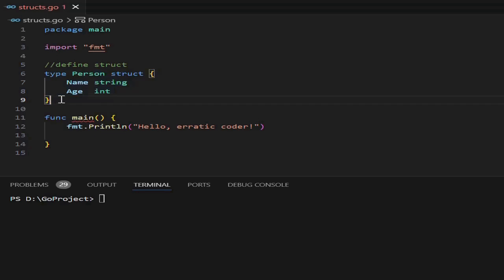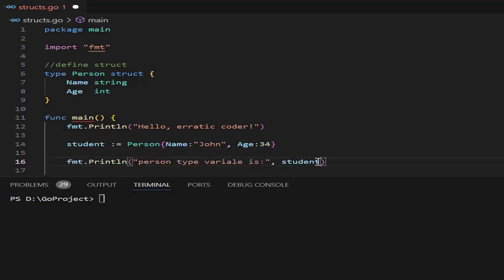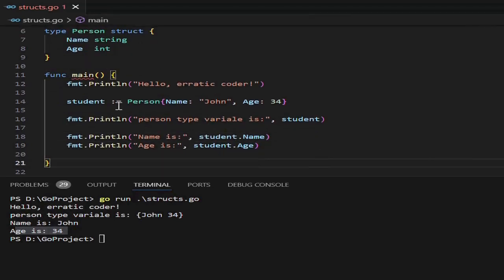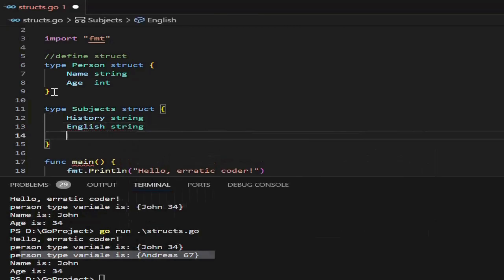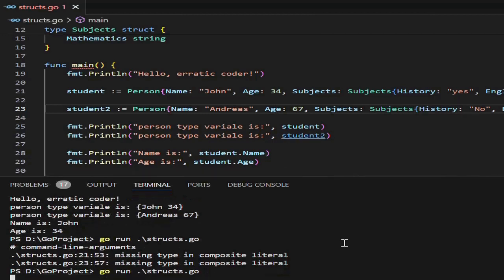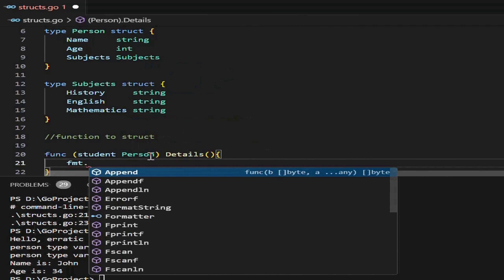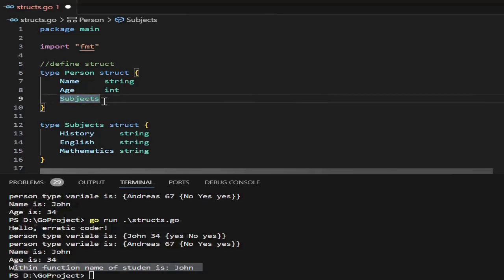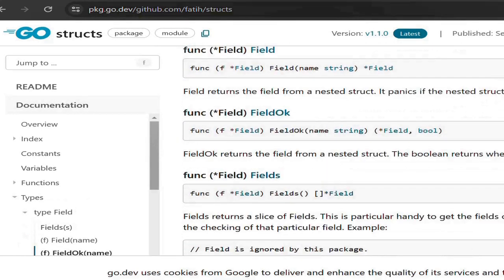Golang Tutorial - How to work with Struct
🚀 Dive into the exciting world of Golang programming with our comprehensive tutorial on structs!

 💻 Structs are the building blocks of many Golang programs, empowering developers to organize and manipulate data effectively. 🧱 In this video, we'll take you on a journey from beginner to expert as we explore everything you need to know about structs in Golang.

🎓 Whether you're just starting your coding journey or looking to enhance your Golang skills, this tutorial has something for everyone. 💡 Learn essential concepts, best practices, and advanced techniques for harnessing the full potential of structs in your Golang projects.

 🌟 Don't miss out on this opportunity to level up your programming skills and unlock new possibilities in Golang! 🔥 Watch now and join the Golang revolution! 💥